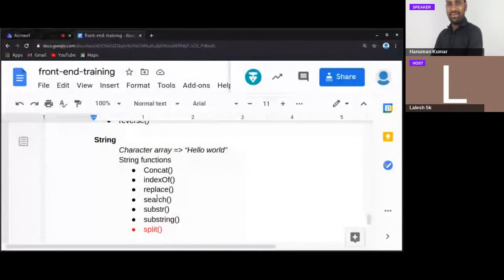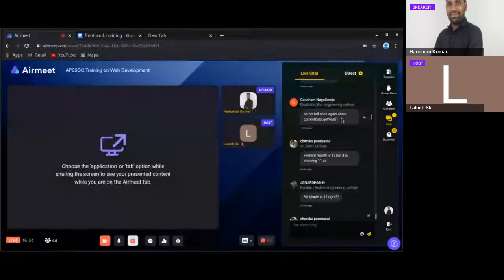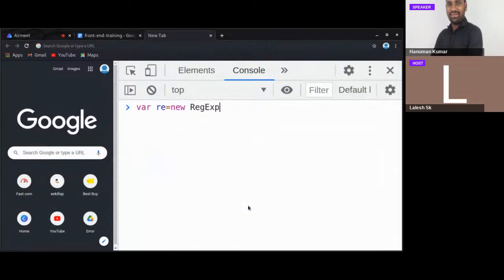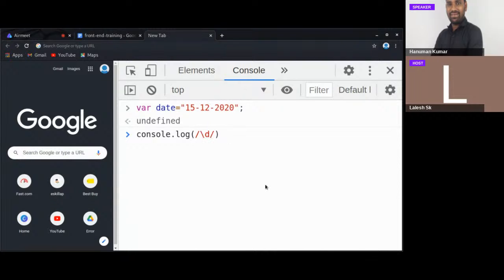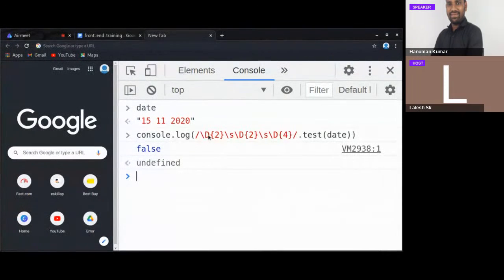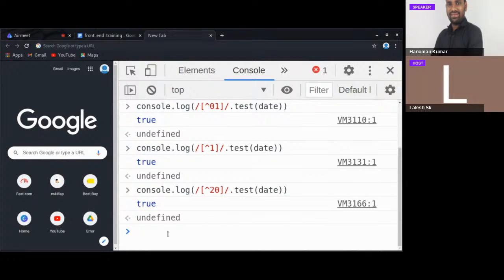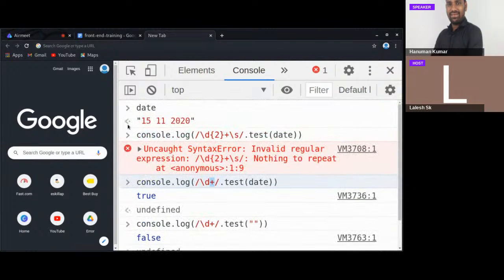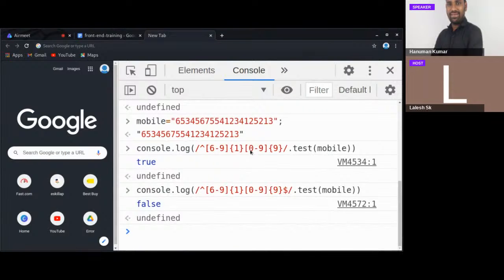APSSDC Training on Web Development (Day-16)